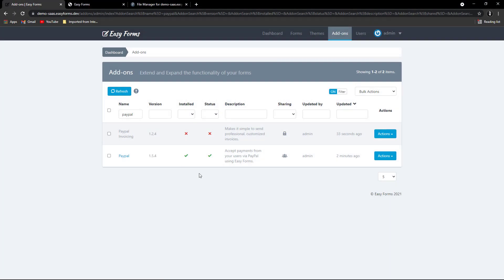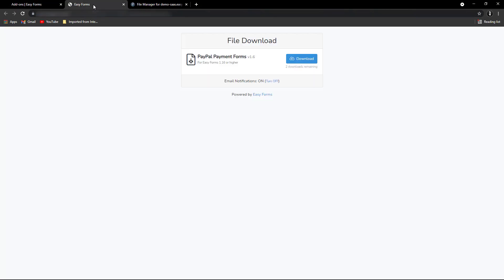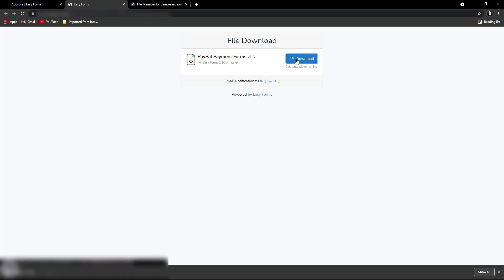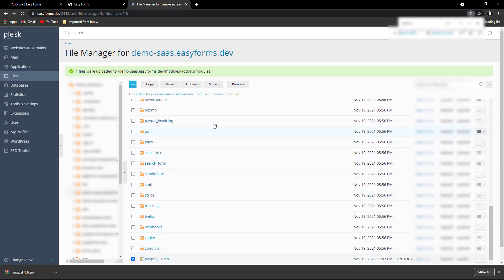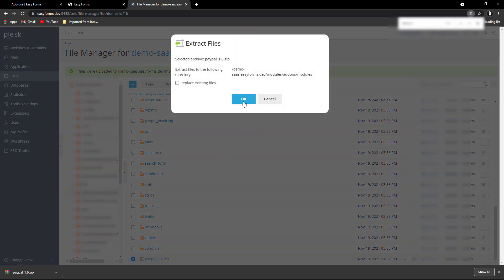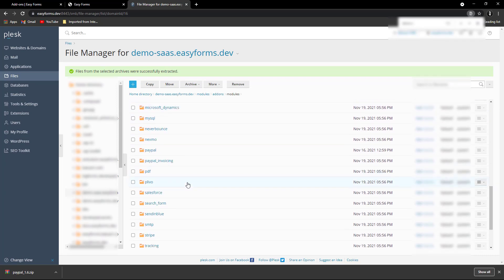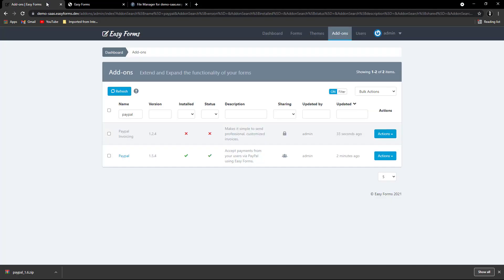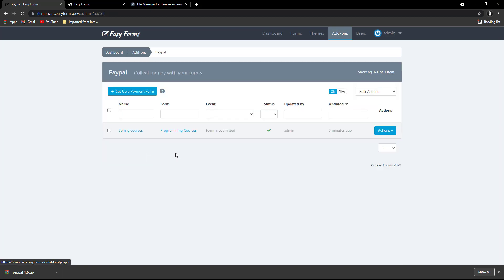How to Update Easy Forms Add-Ons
In this video we are going to see how to update Easy Forms Add-Ons.